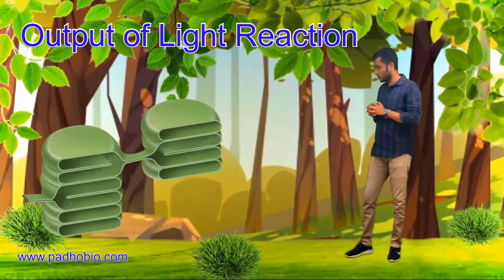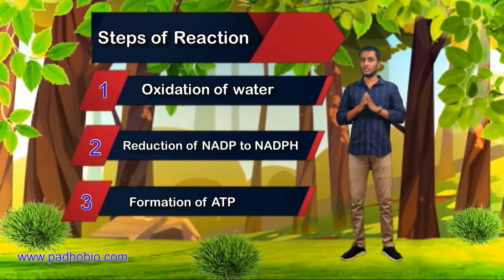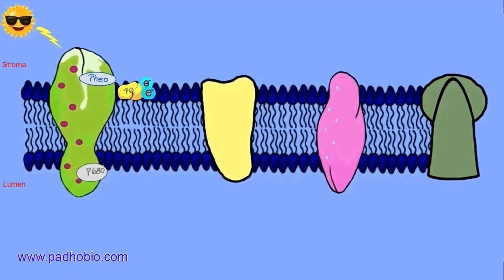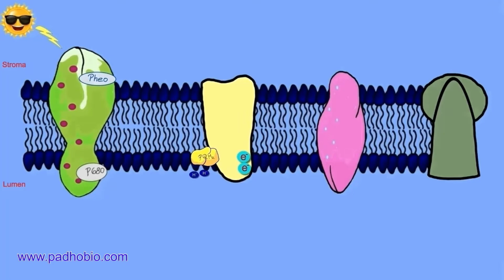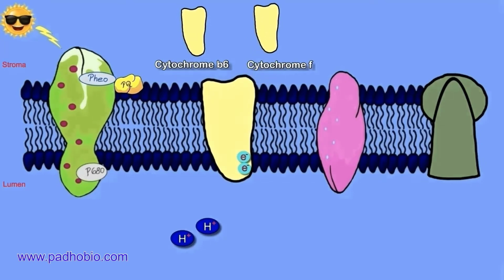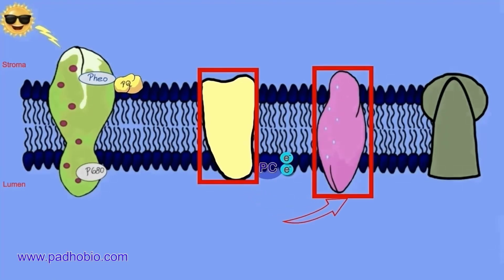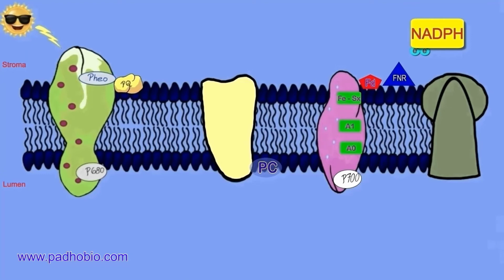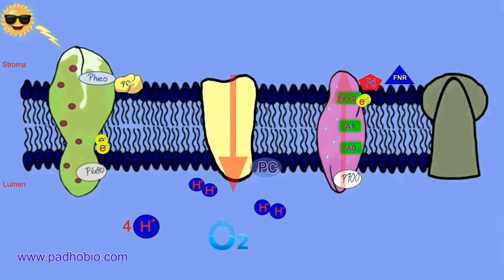Photosynthesis - Part 4 | Light Reaction Explained. Hill's Reaction of Photosynthesis Explained.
Light Reaction of Photosynthesis is also known as Hill's Reaction. In this part - 4 of Photosynthesis Light reaction is explained in full detail starting from the basic.

If you are new here  you can watch the previous videos available in this playlist so that you can understand easily.

for full detailed notes on this topic.